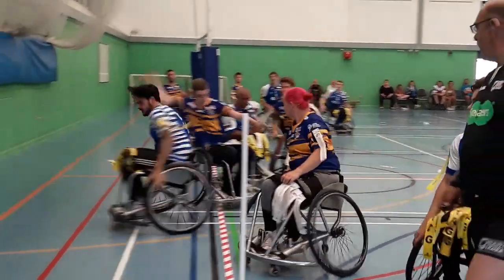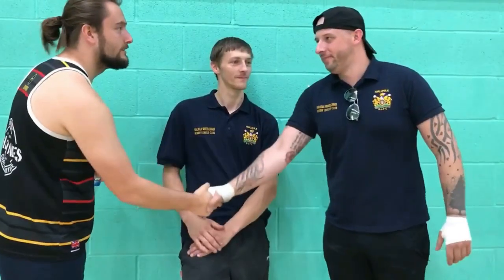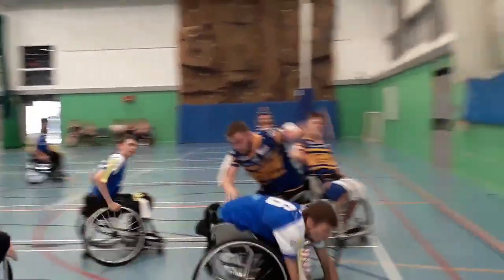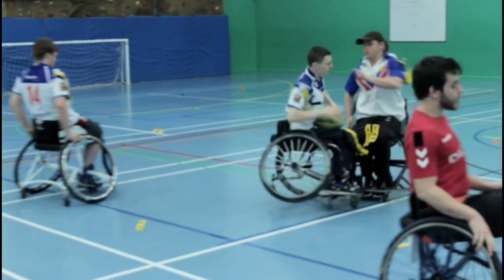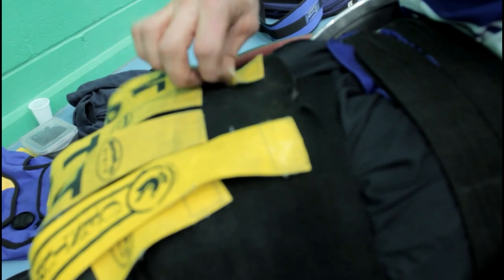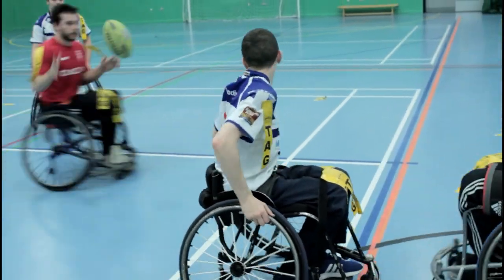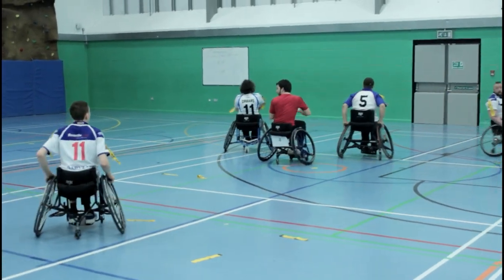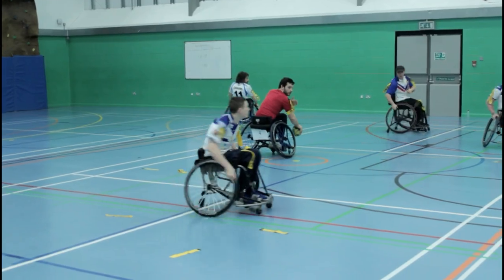Wheelchair Tutorials - Playing The Ball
Wheelchair rugby league tutorials.
How to play the ball

This is a quick and simple break down of how to play the ball in a game of wheelchair rugby league (whrl)

The basics of POB
-Replace Tag
-Straighten chair
-Tap ball on floor
-Pass to receiver

Things to watch out for:
-Always have a tag on both shoulders
-make sure the tag in on properly before tapping the ball
Failure to follow these tips will get award a penalty and give away possession

vvvvvvvvvvvvvvvvvvvvvv
MIC IPHONE/ANDROID (may need adapter for iPhone)
TRIPOD
IPHONE HOLDER WITH HOT SHOE